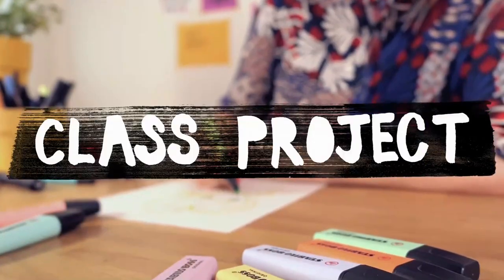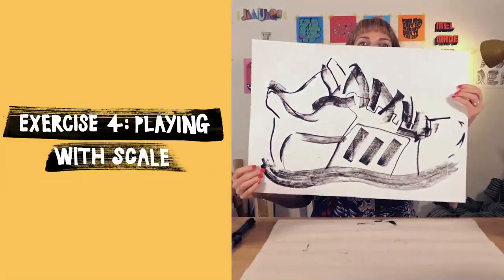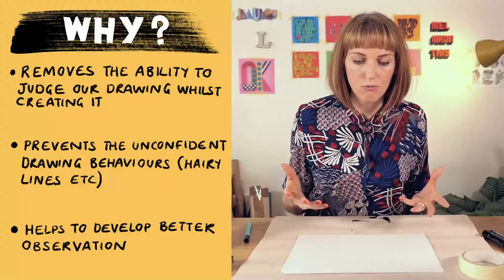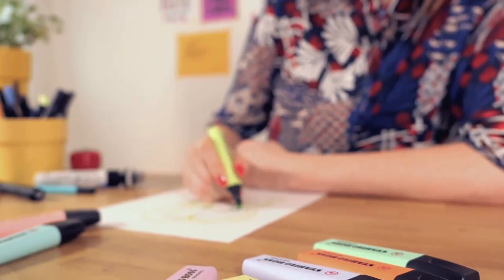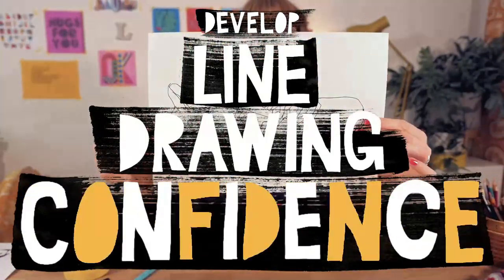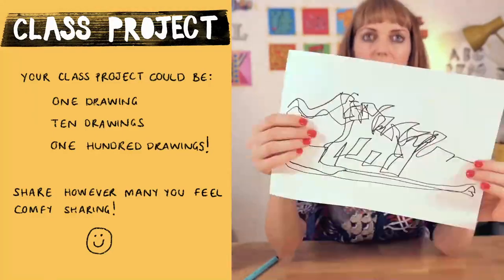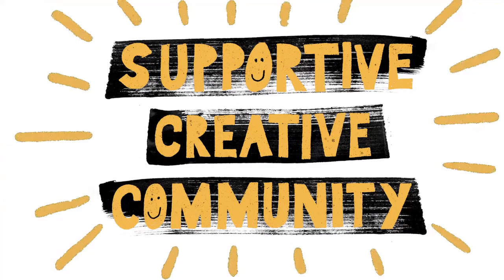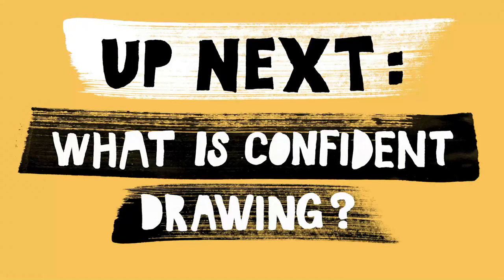Learn To Draw: 5 Fun Exercises To Develop Line Drawing Confidence Part-1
Whether you draw for relaxation or are a professional artist or designer, being able to draw confidently can really transform your art, and how you feel about it.

Developing confidence in your line drawing is a skill which can be learned in the same way as any other drawing skill. My name is Mel Rye and I have taught drawing to beginners and more advanced students for over 15 years, and in this class, I’m going to walk you through a series of fun and simple drawing exercises ive tried and tested to help you develop greater confidence in your line drawing.

W H A T   Y O U   W I L L  L E A R N

Together, we will:

    examine what confidence in line drawing is and how to cultivate it
    explore the best materials to use, and subject matter to draw, to encourage confident drawing
    develop a toolkit of exercises you can return to again and again to keep that line drawing confidence going in your future projects.

    These will include:
        Blind Drawing
        Non Dominant Hand
        Hand, Body, Paper and Pen Positioning
        Playing with Scale
        Speed Drawing

In this class, we will not cover technical drawing skills like proportion, perspective or shading - what we will encourage is your way of drawing which is fun, expressive and uniquely yours. These exercises can also help you to identify drawing methods you may fall in love with which can also help you on the road to developing your own unique drawing style.

W H A T   Y O U   W I L L   N E E D

You don’t need any special materials to take the class - whatever you have at home will work really well - Just a pen and a few sheets of paper will be just fine!

Whether you’re a complete beginner looking for a fun class to get you started, or a seasoned artist who loves to explore different drawing methods, this class has something for you.

I’m so excited to see you develop some fun and confident line drawings - Let’s draw!